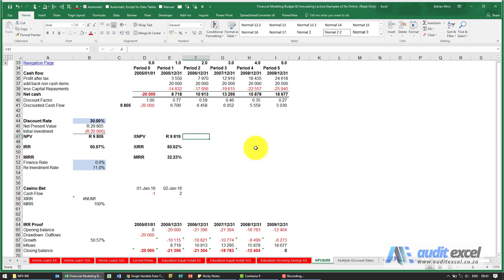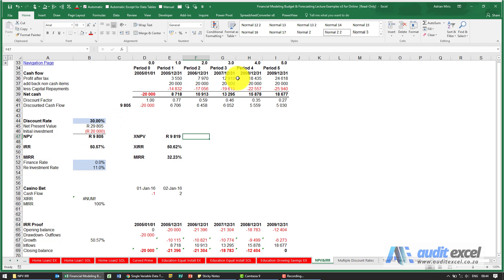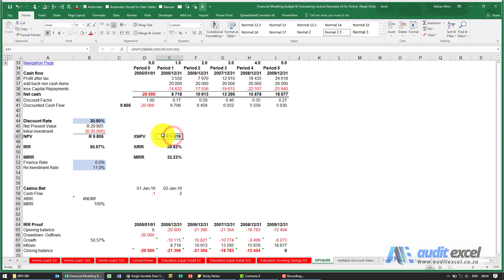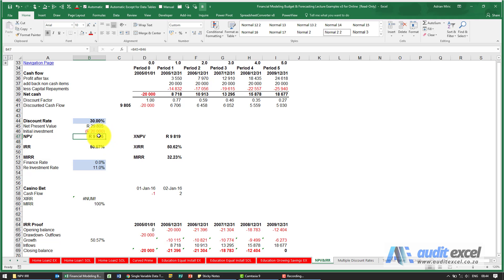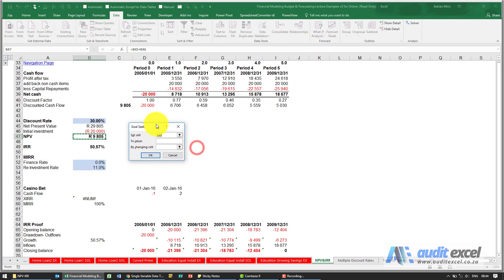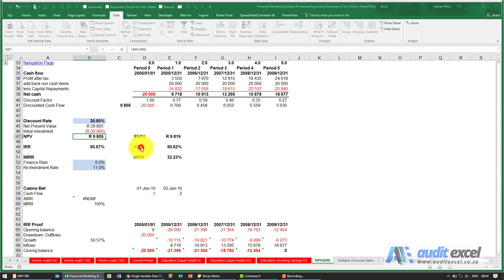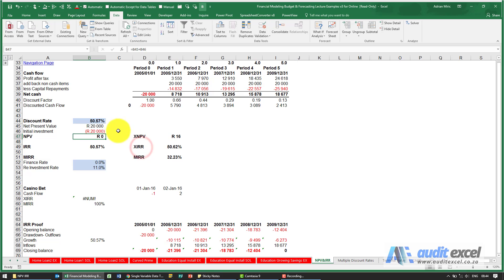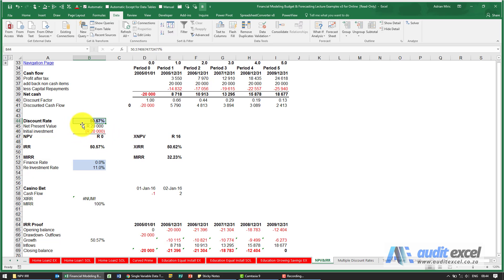IRR Calculation in Excel using goalseek (find rate that makes NPV =0)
00:00 Intro to changing discount rate to make NPV zero
00:11 Definition of IRR
00:28 Run a goalseek
- Goalseek running too slow- how to speed up

Cons
Time periods must be equally spaced e.g. all months or all years

One way to determine the IRR is to GoalSeek it. IRR can be defined as the discount rate that makes the NPV equal to zero.

To follow along go to 17.11

So if you have set up an IRR calculation as below, you can run a goal seek where you tell Excel to set the NPV (cell B47) to zero by changing the discount rate (B44).

IRR

The resultant answer of 50.57% is the IRR. What this means is that the cash flows represent a 50.57% compounded return.